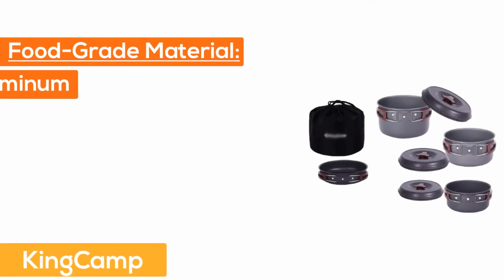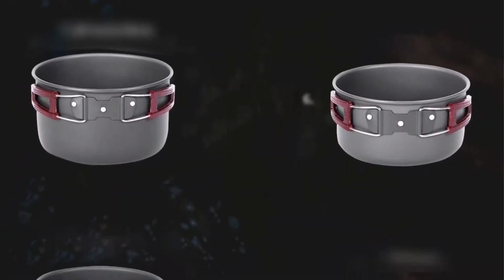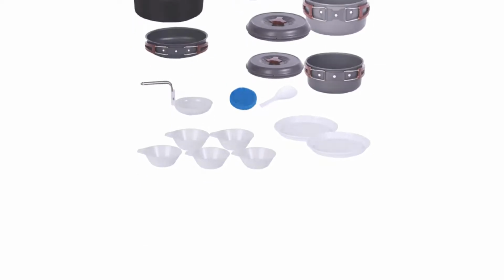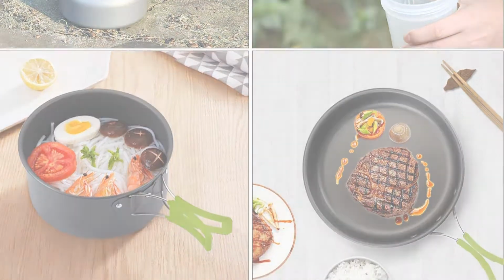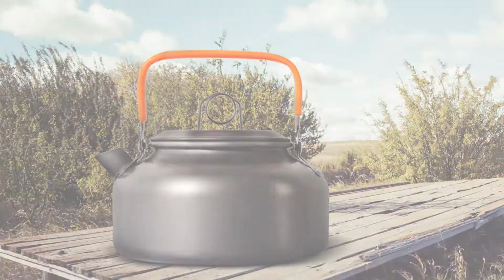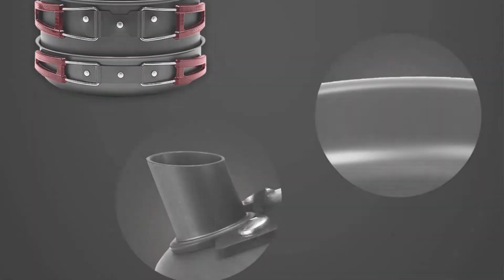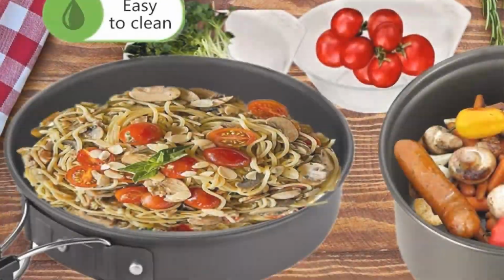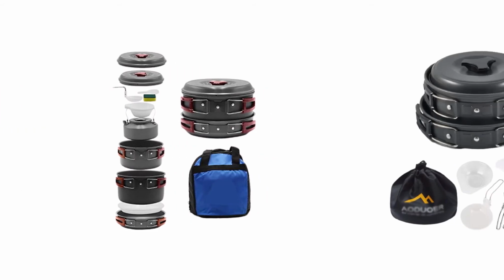Best Camping Cookware For Family On The Market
Best Camping Cookware For Family, This video breaks down the Best Camping Cookware For Family available on the Market Today.

► Links to the Camping Cookware we listed in this video:

► 1. KingCamp (paid link)
► 2. BGVang (paid link)
► 3. Overmont (paid link)
► 4. Bulin (paid link)
► 5. Aoduoer (paid link)

► Timestamps Camping Cookware we listed in this video:

0:18 ► 1.  KingCamp Family Camping Cookware
1:04 ► 2.  BGVang Family Camping Cookware
1:30 ► 3.  Overmont Family Camping Cookware
1:48 ► 4.  Bulin Family Camping Cookware
2:11 ► 5.  Aoduoer Family Camping Cookware

Ready to go family camping? Let’s get ready to enjoy some fresh air and great family time. One of the best experiences to have during camping is cooking. Cookware sets are great for outdoor enthusiasts. You can have them in a hiking backpack or packed in a small space in a canoe or boat. Having the best camping cookware will allow you to enjoy the campfire even much more. This video we listed 5 Best Camping Cookware For Family allow to amount of positive customer reviews. With one of the sets, it will make cooking your wilderness feasts as easy as pie. Our top picks range from the ultra lightweight to family sized sets.

I hope this Video will help you to Find Best One.